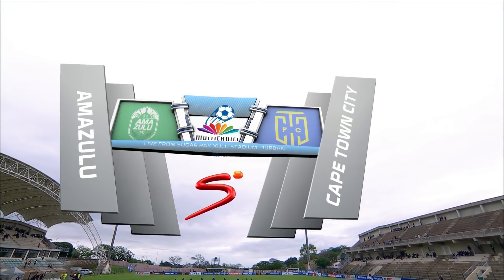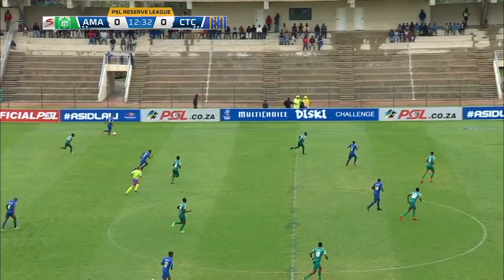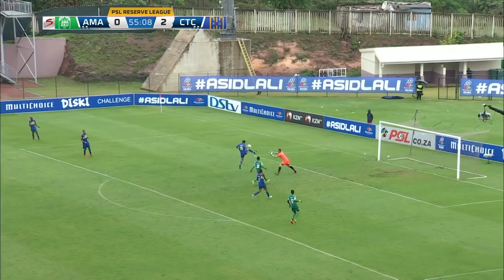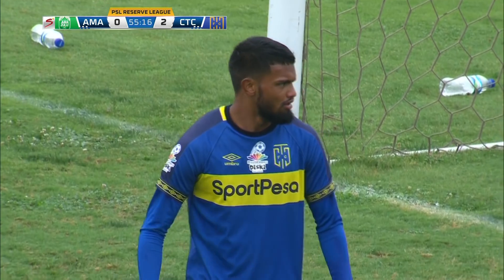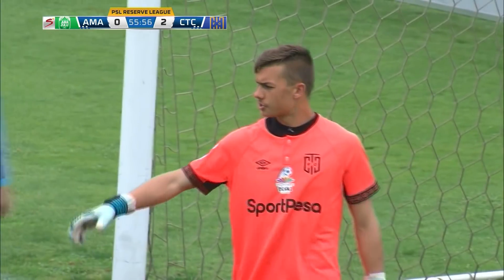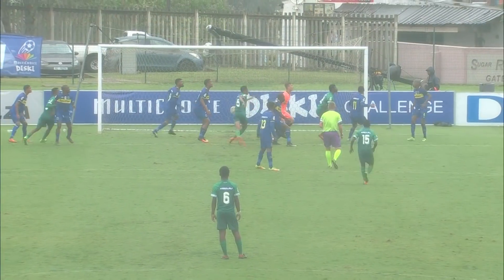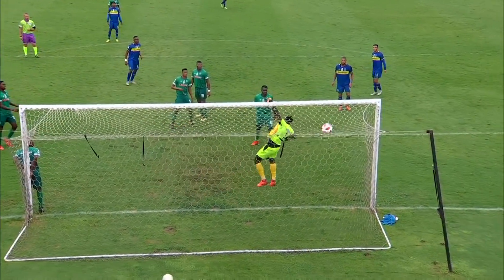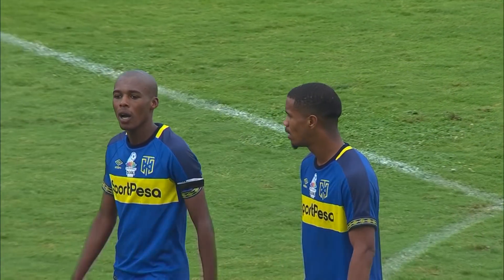MultiChoice Diski Challenge 2018/19 | AmaZulu FC vs Cape Town City